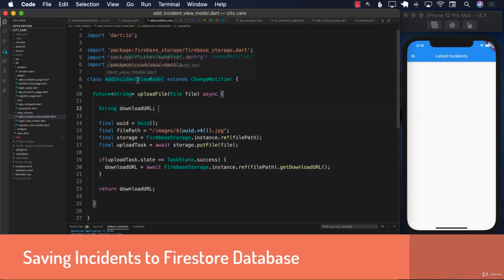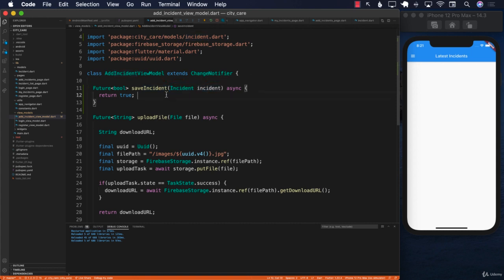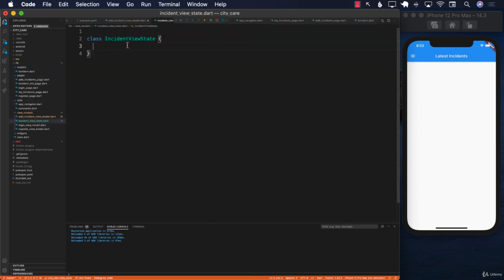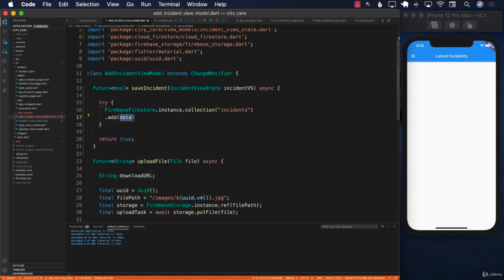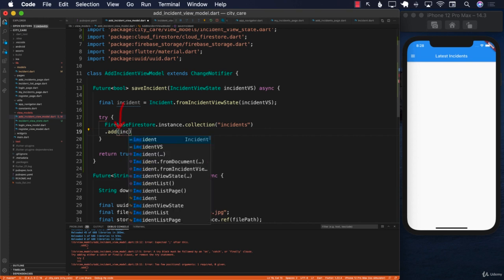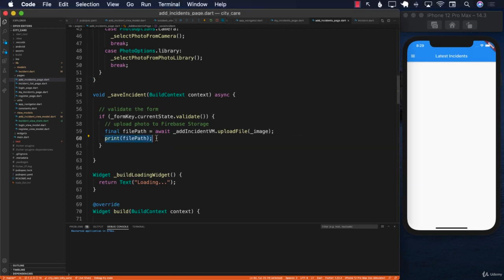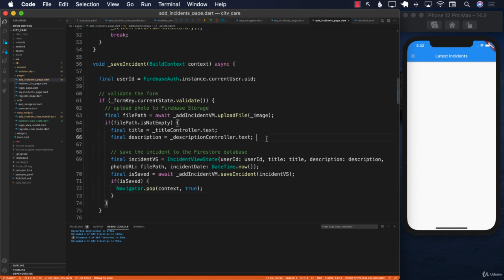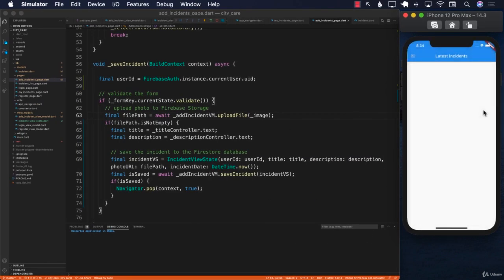14 Saving Incidents